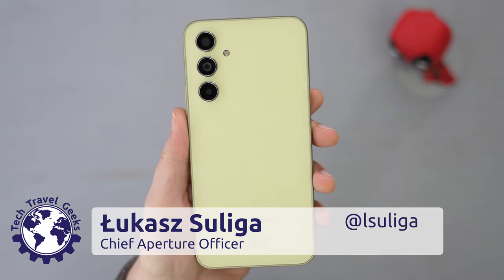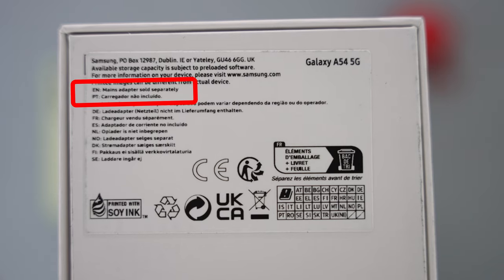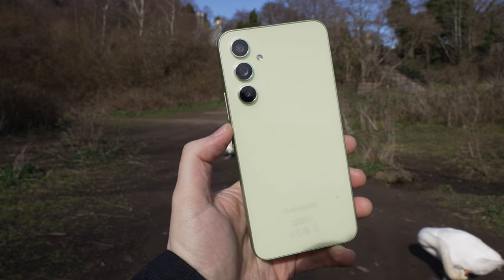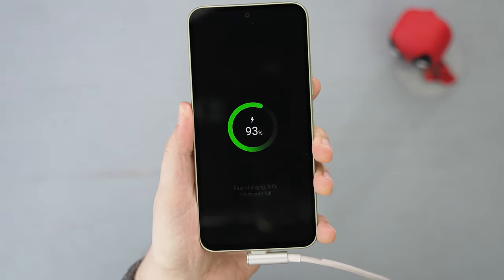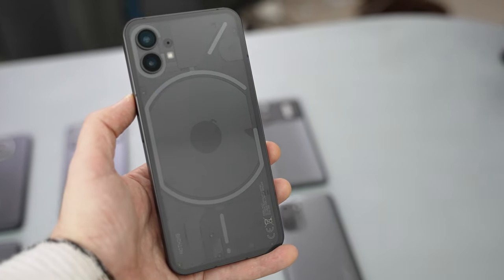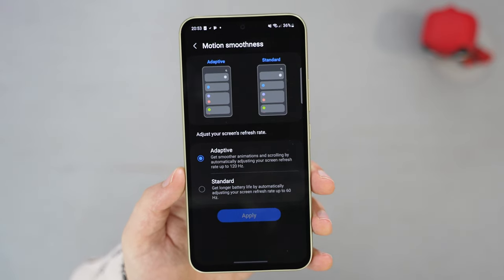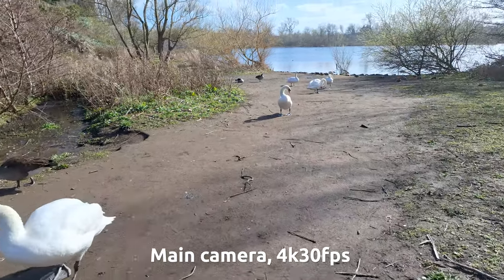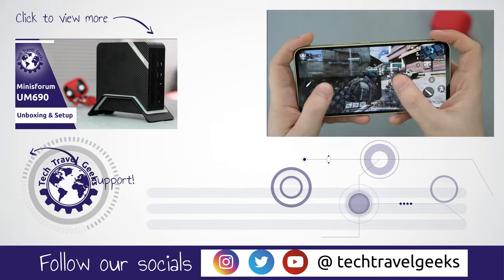Samsung Galaxy A54 5G - Unboxing and First Impressions (with camera samples)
Our Chief Aperture Officer, Lukasz, unboxes the brand new Samsung Galaxy A54 5G smartphone. It's a mid-range device from Samsung, powered by the new Exynos 1380 chipset and an updated camera array. Check the video out for some first impressions, gaming, and a few photo and video samples from beautiful Edinburgh, Scotland.

Chapters:
00:00 Intro
00:28 Box contents
01:15 Accessories
01:56 Build and design
02:48 Audio performance
03:23 Battery and charging
03:51 Storage and connectivity
04:20 Performance and gaming
05:14 Screen
05:58 Security
06:25 Cameras
07:39 More to come!

Recorded on Sony a7s III with Sigma lenses.

From Samsung:

- The 6.4-inch FHD+ Infinity-O display offers a vibrant view with awesome outdoor visibility and silky smooth screentime with refresh rates up to 120Hz.
- Multi Camera System: Capture your Awesome Moments with a 50MP main camera for crisp clear photos.
- 5,000mah Battery: Go for more than 2 days with Samsung Galaxy A54 5G’s 5,000mAh battery
- Boost yourself to beyond: Reach your potential at peak performance. The powerful octa-core processor opens up a new range of possibilities with heightened performance and capacity.
- Awesome 5G: The power of 5G speeds changes your smartphone experience

Samsung Galaxy A54 - Unboxing and First Impressions